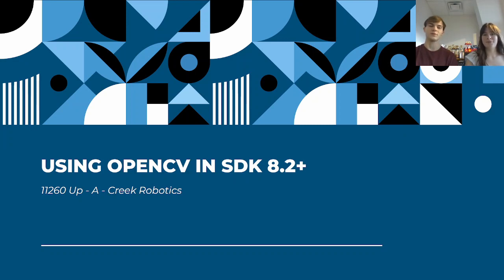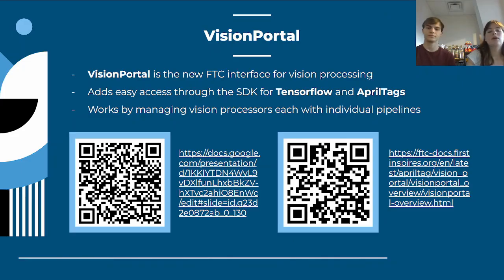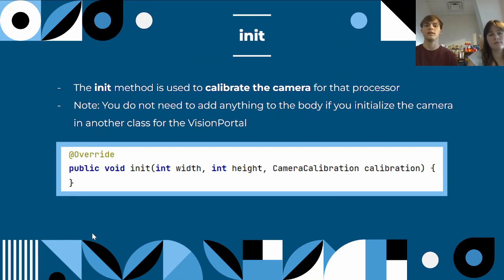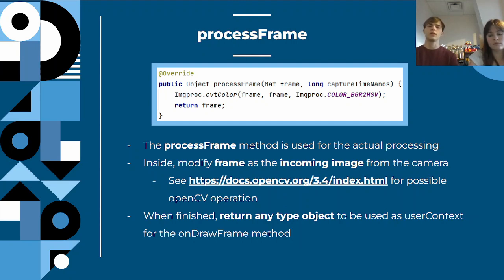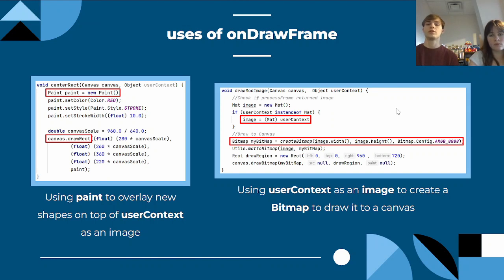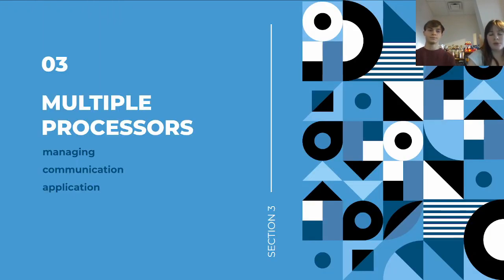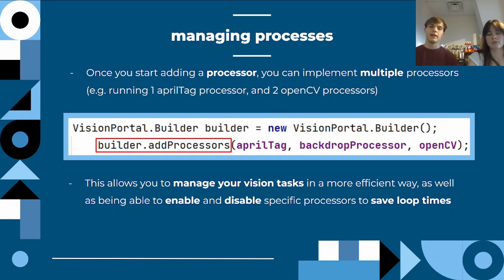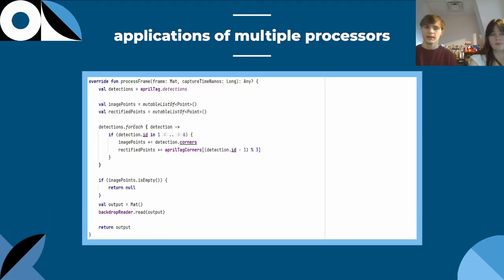How to make your FTC robot see with OpenCV and the FTC SDK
More cutting edge tutorials at first-connect.org